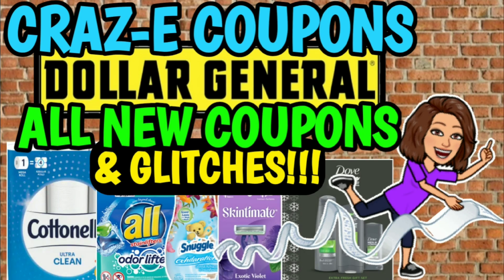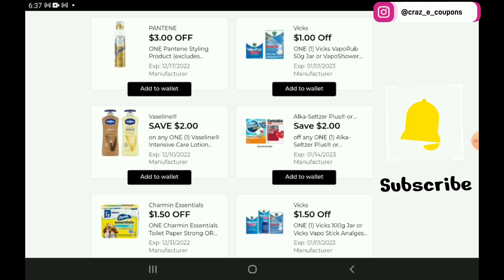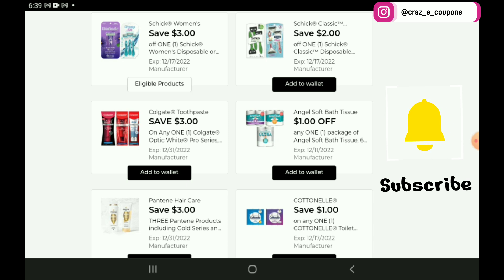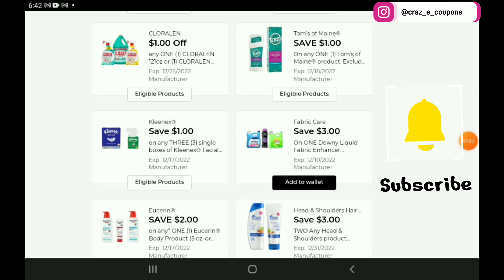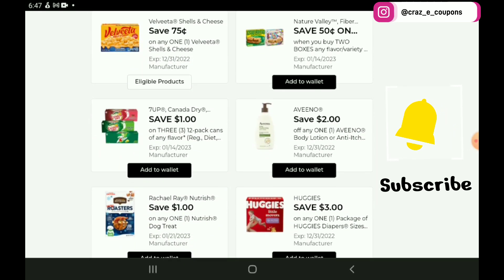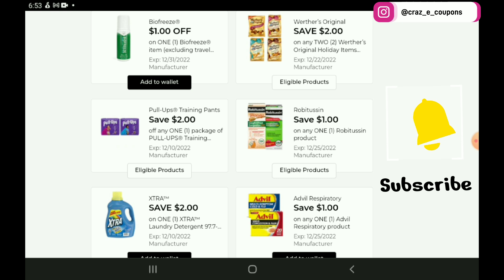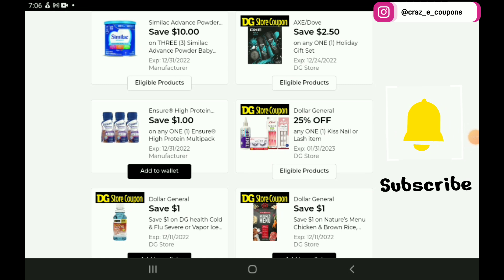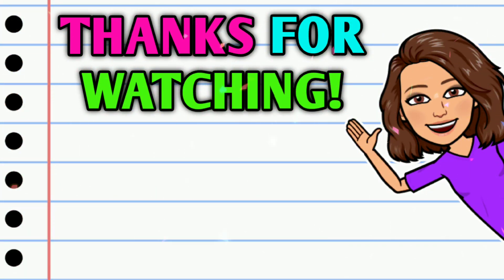🤑NEW GLITCHES & COUPONS!🤑DOLLAR GENERAL COUPONING THIS WEEK 12/4-12/10🤑EXTREME COUPONING🤑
Coupontom.com
Southernsavers.com

•Whole Inserts
Bqsavings.com
SundayCouponInserts.com

Klip2save.com